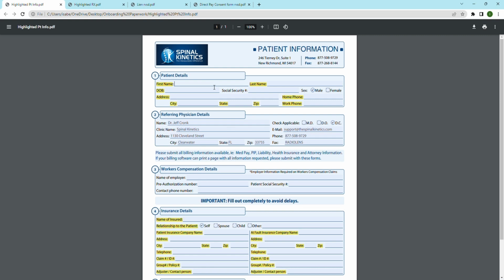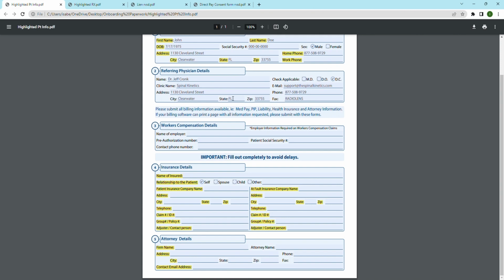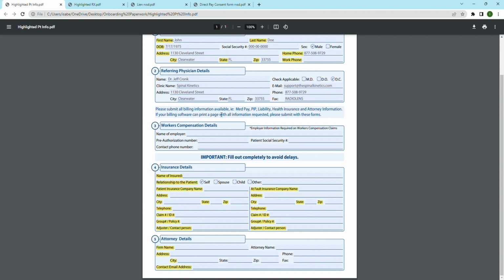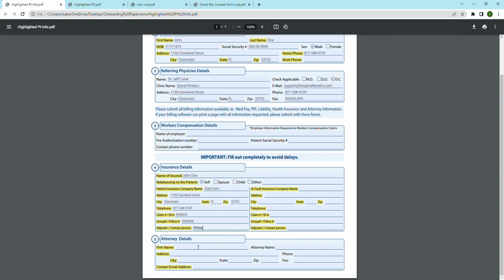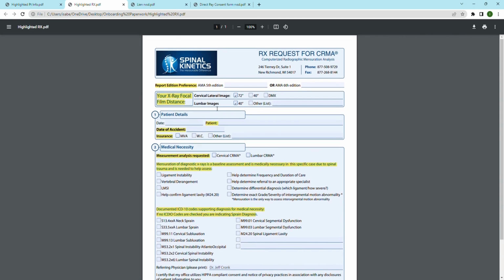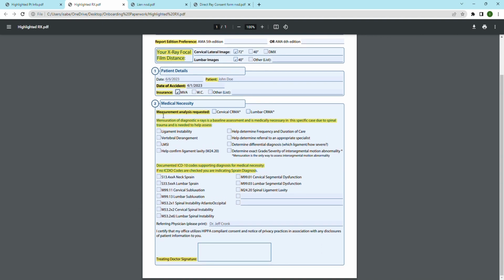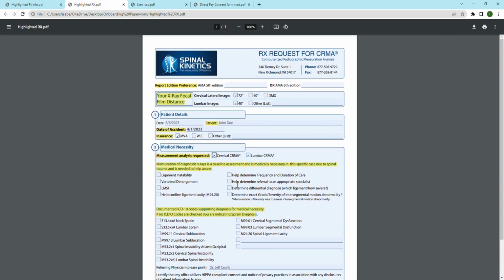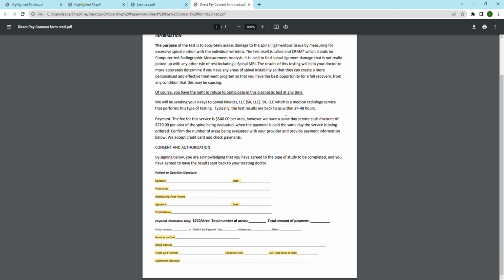Completing Your Paperwork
A short tutorial for how to complete your paperwork when submitting your study for a CRMA report.